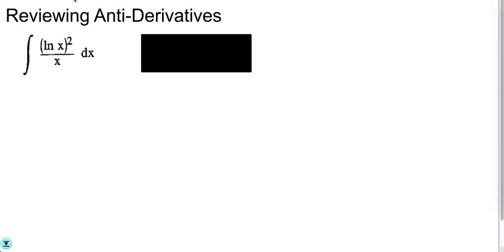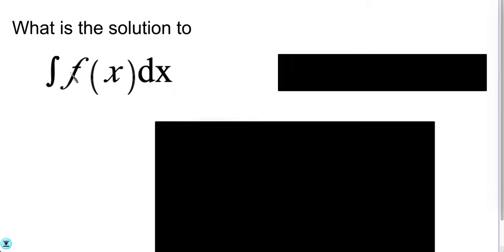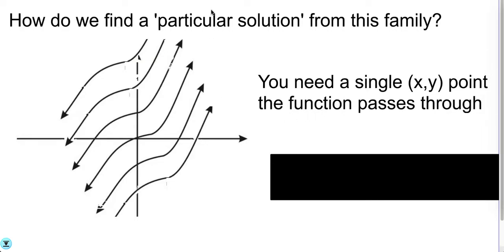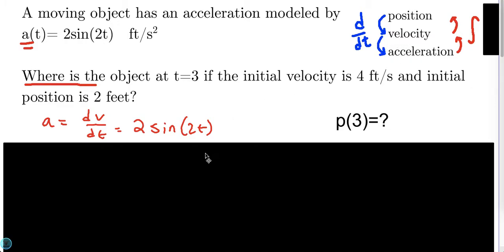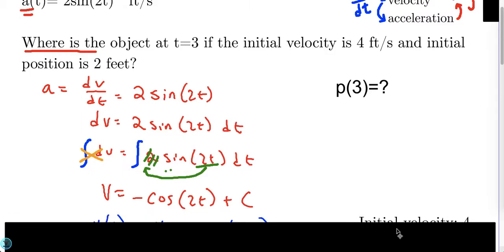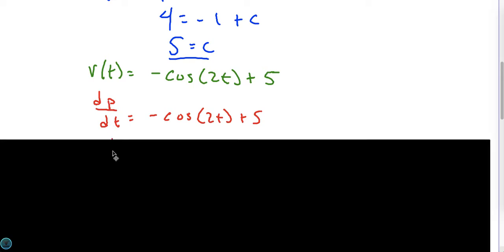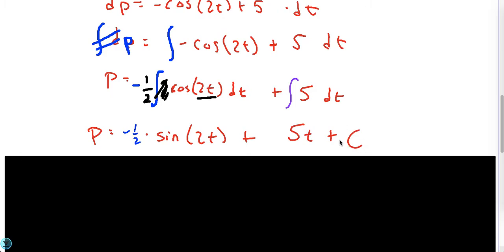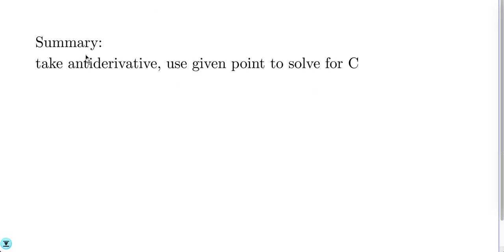finding c: position from acceleration